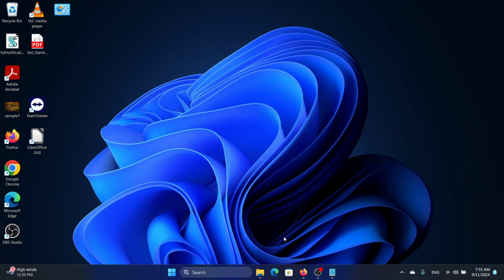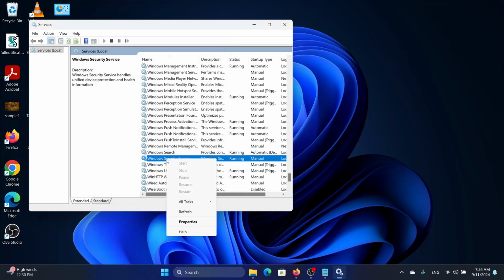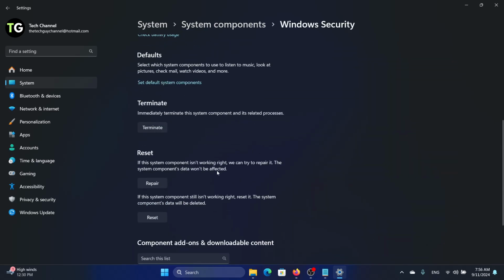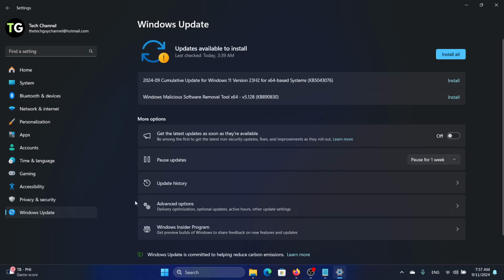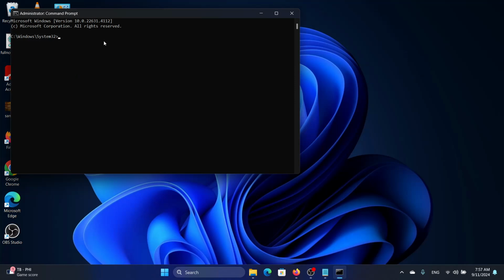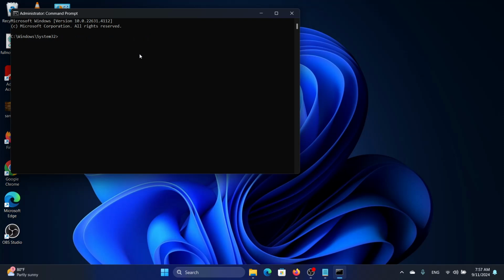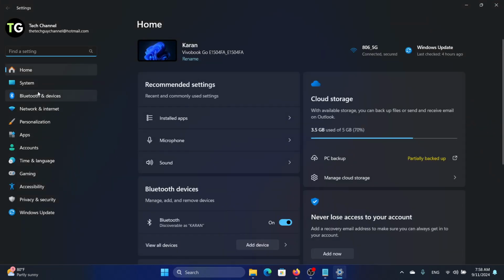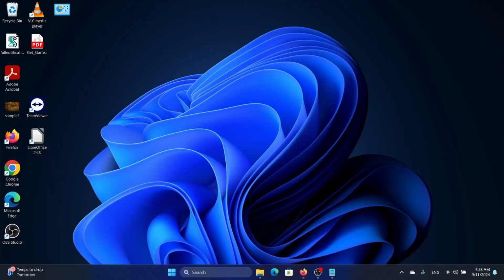Windows Security Not Opening or Working On Windows 11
Video Title: Windows Security Not Opening or Working On Windows 11

In this video, we'll show you how to fix the issue of Windows Security not opening or working on Windows 11. If you're facing difficulties accessing the security features, follow these quick and easy steps to resolve the problem. Ensure your system's protection is up and running smoothly. Watch now for the fix!